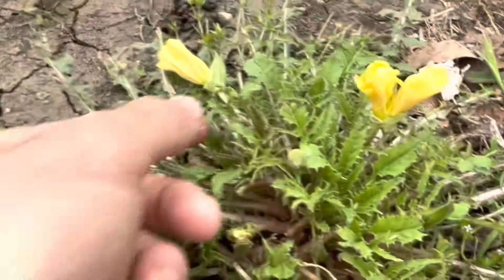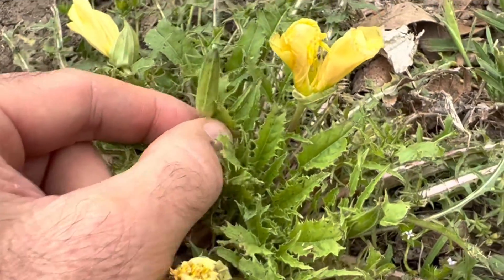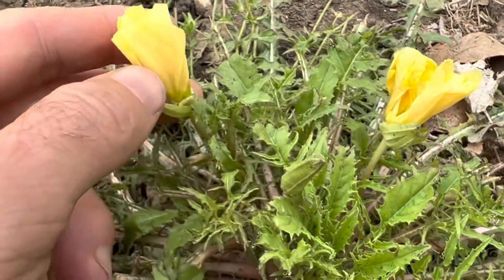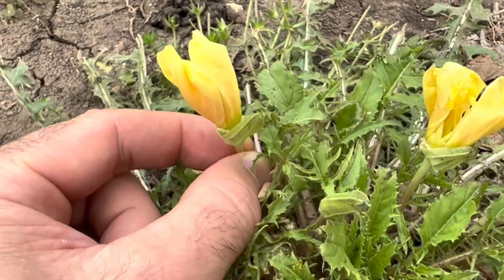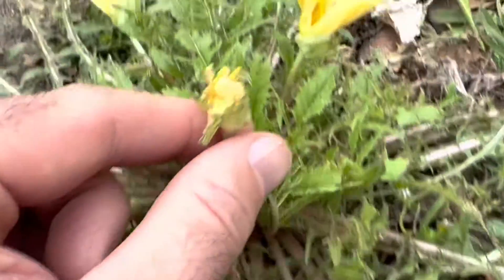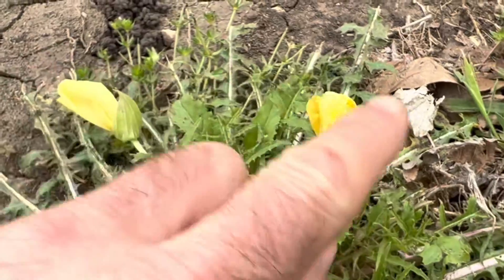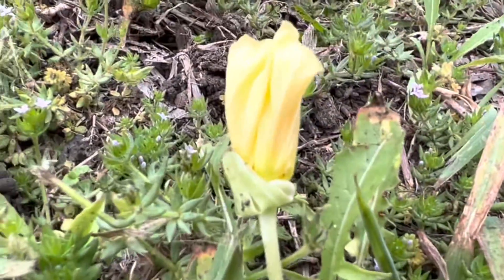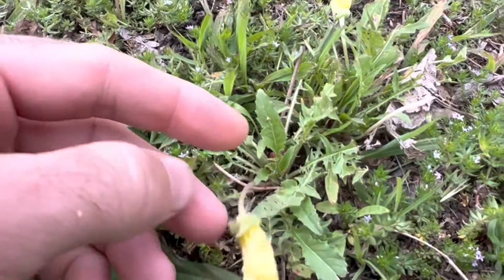Evening Primrose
Evening Primrose found April 16th, 2022. Common Edible and Medicinal Plants of Texas [Print Replica] Kindle Edition ($9.99)

Primitive Fire Making ($12)